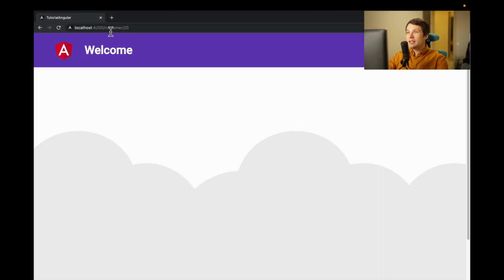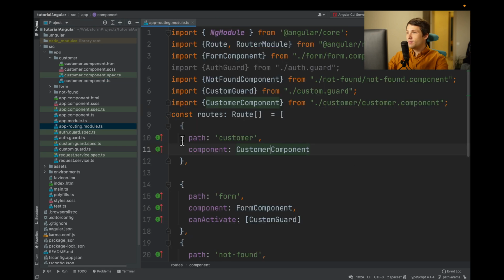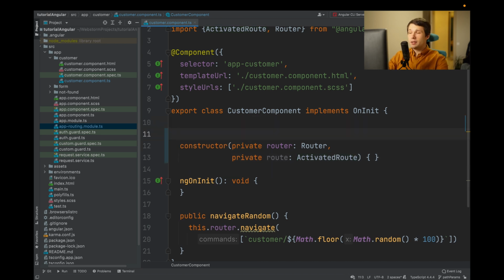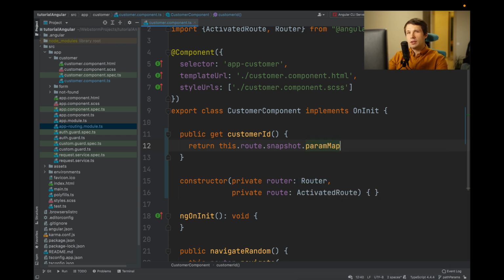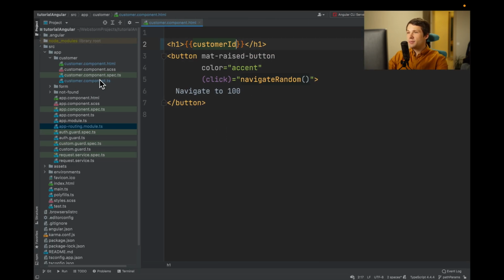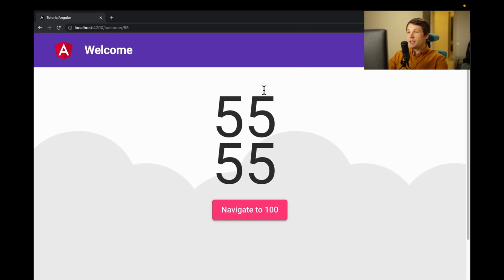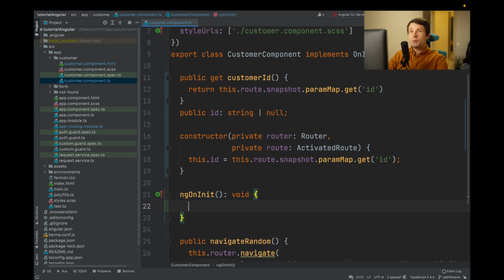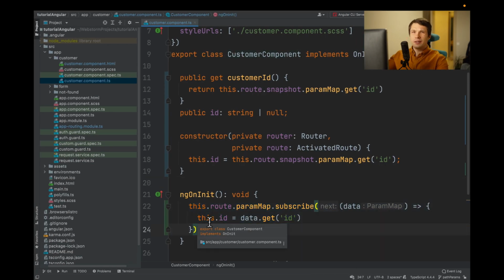Angular - How to get params from url using router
Angular tutorial. This is example how to get params from url using router.

0:00 Use case
0:54 Solution
4:20 Trying to learn piano